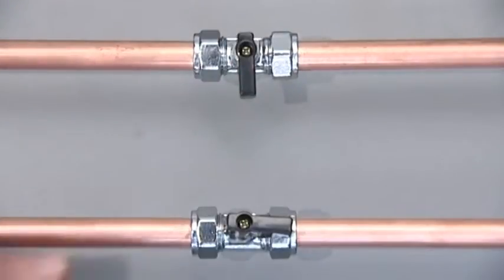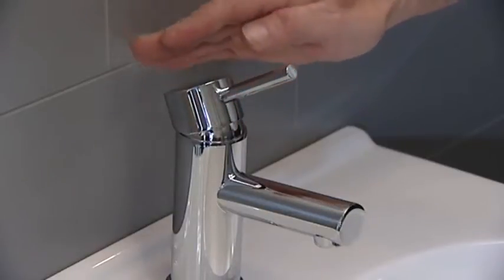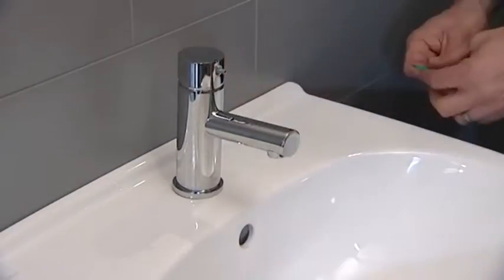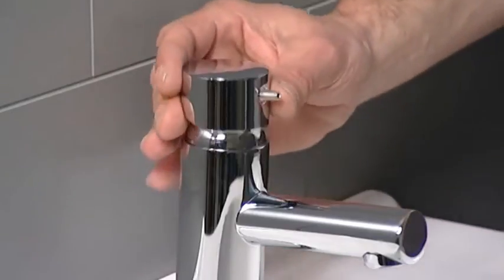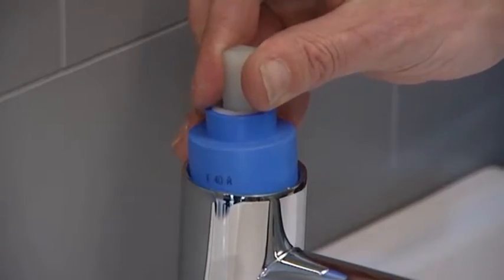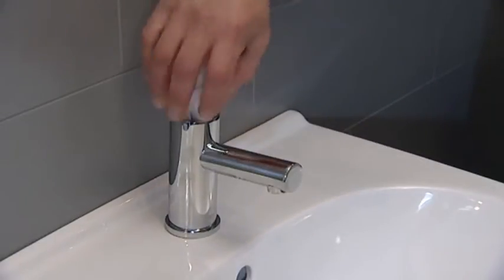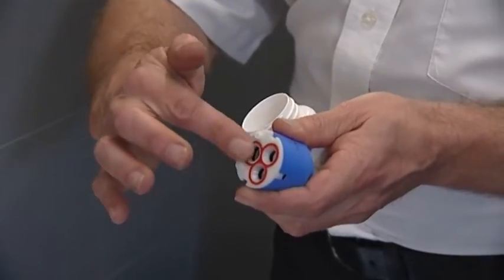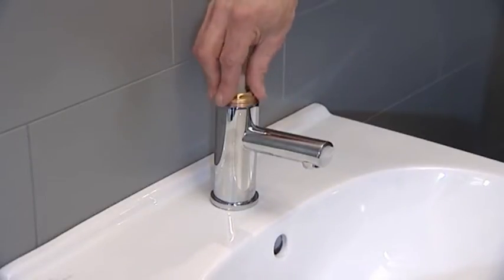Single lever mono basin - Flow cartridge: maintenance and replacement